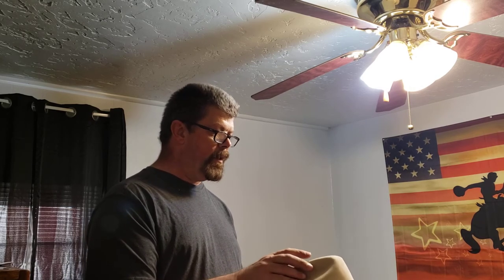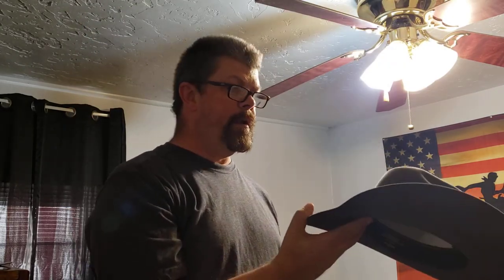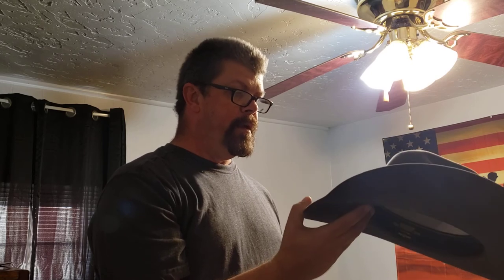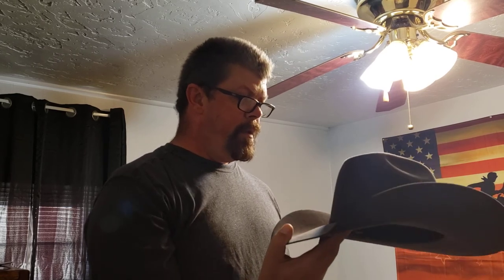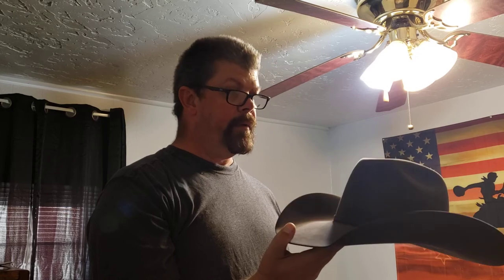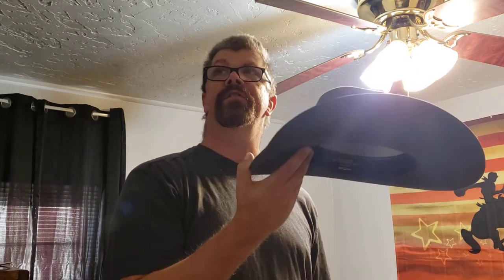quick review Bailey Pro 5x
I got a killer deal on a Bailey pro 5x  so I just wanted to share my thoughts.